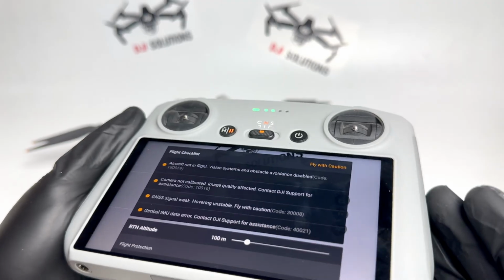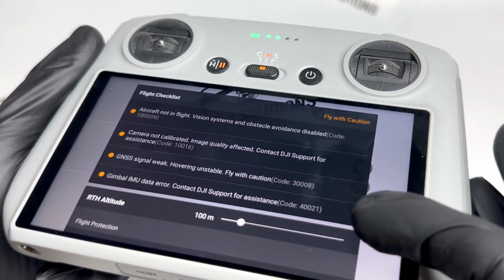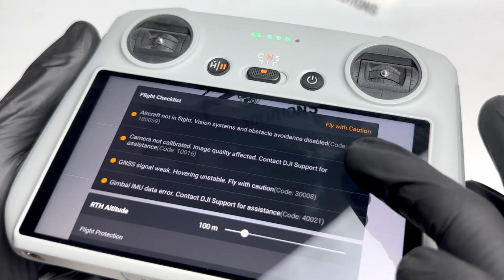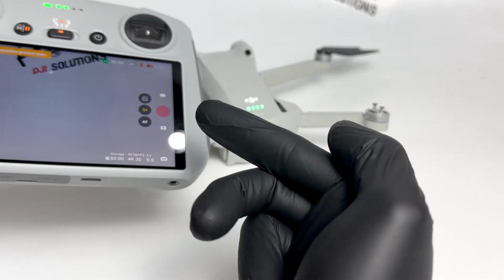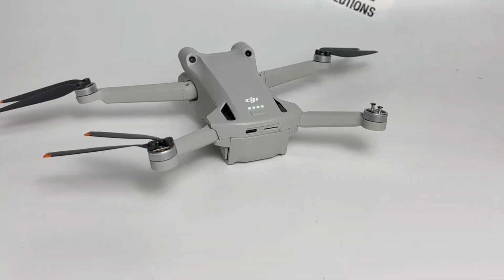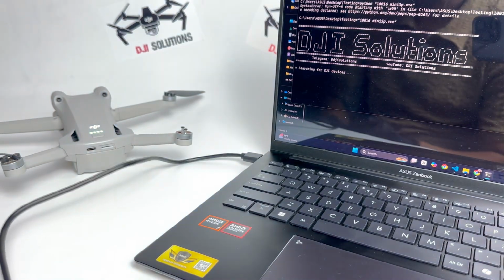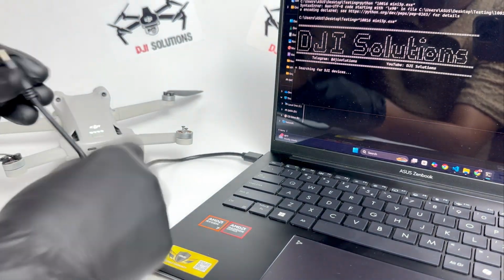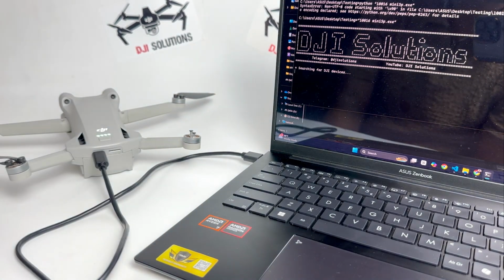FIX Error 10016 10017 and 40021 for Mini 3 Pro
Now error 10016 and 40021 can be fix but it can only remotely fix. we not yet sell the software.
We also can fix error 10016 and 40021 for other drone models too.